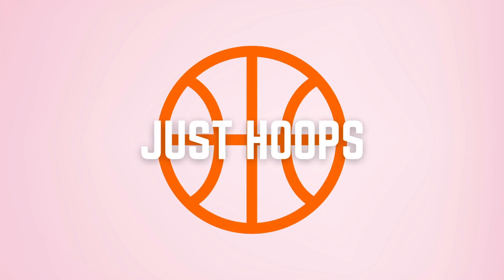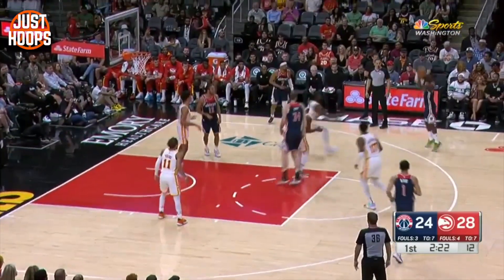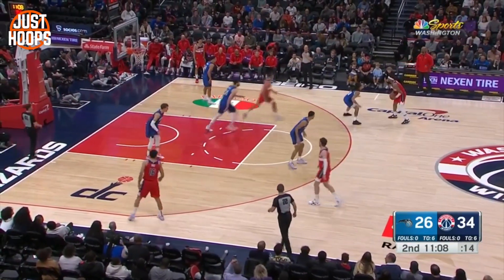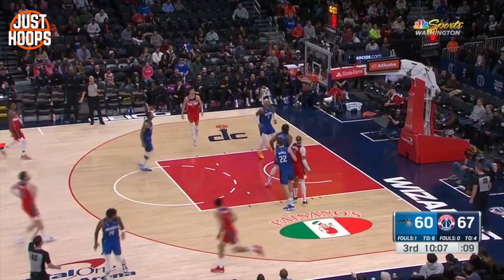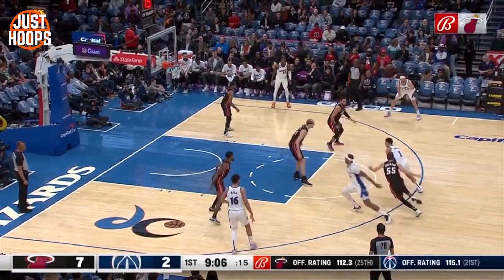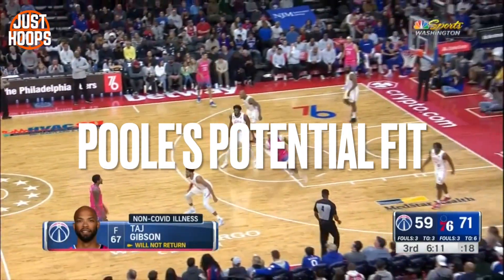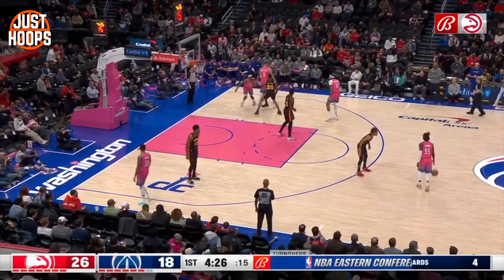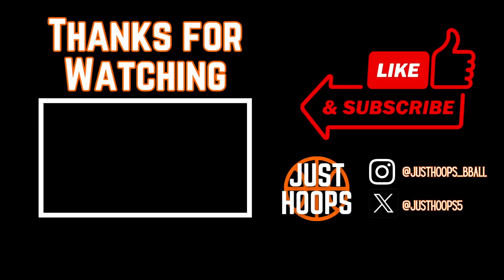Washington Wizards 2023-2024 Offensive Preview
The Wizards have a new look roster this season in Wes Unseld Jr.'s third season as head coach! In this video, we dive into what they did last season that they can bring to this season to be as explosive of an offense as they can potentially be!